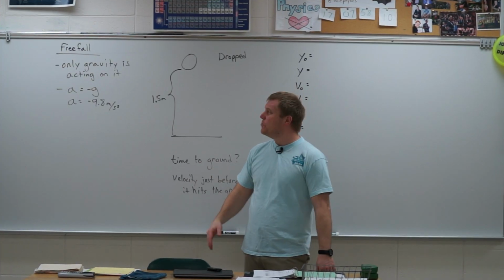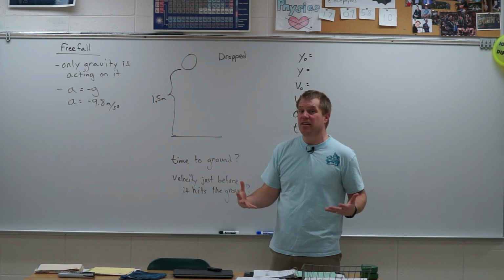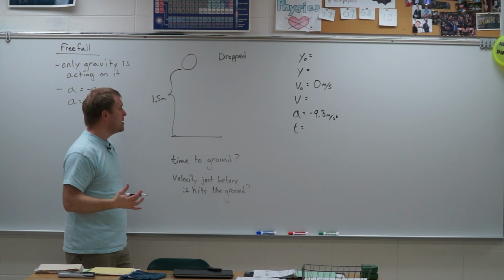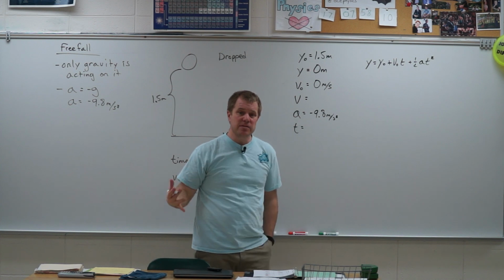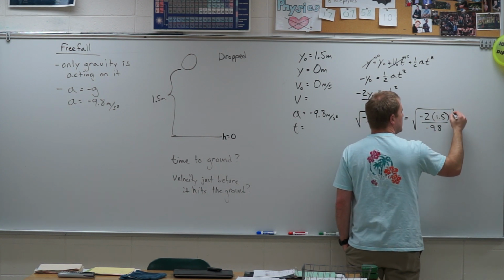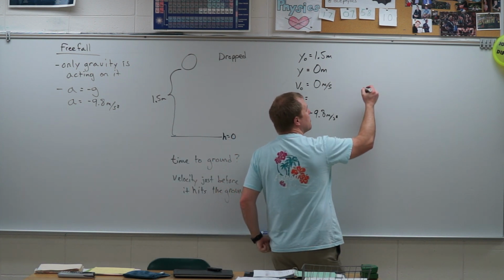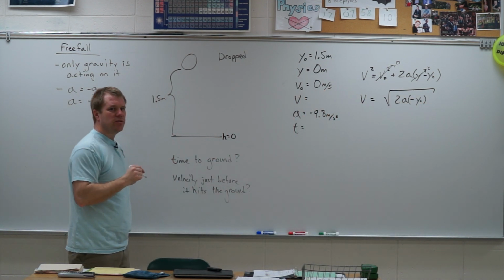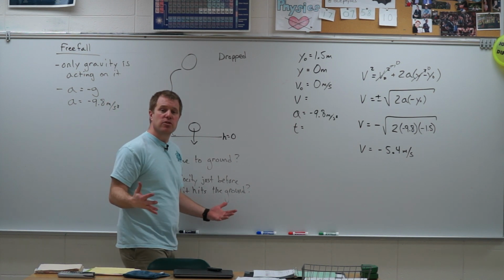1-D freefall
How to identify, setup and solve a freefall fromblem.